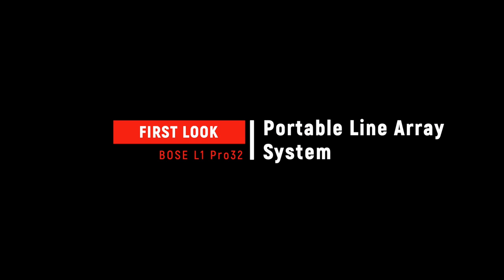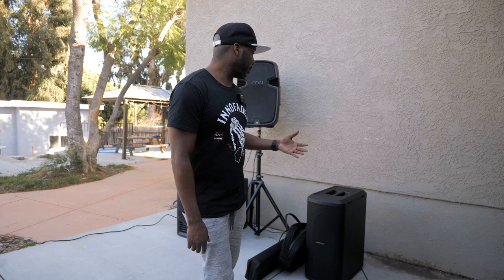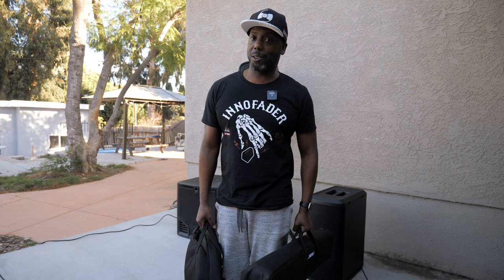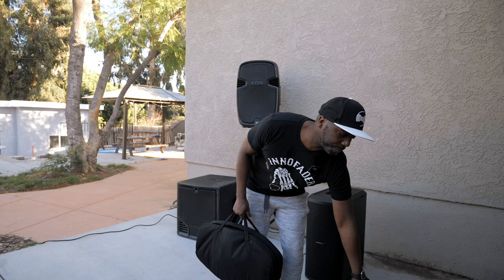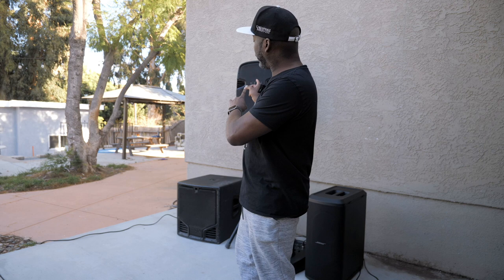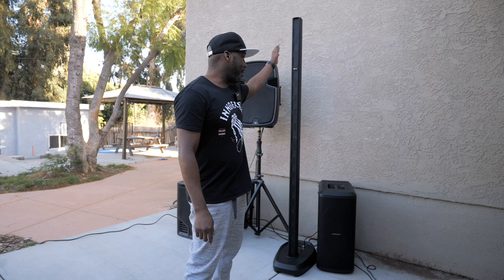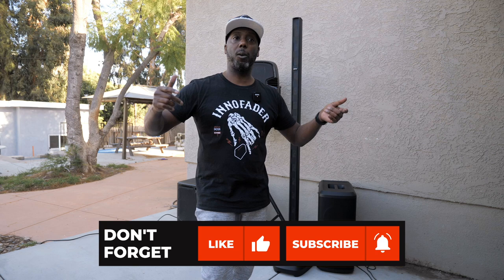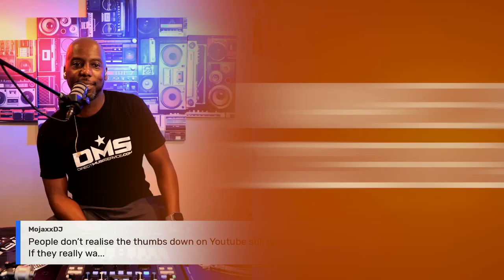First Look Bose L1 Pro 32 Line Array System - How does it compare to others?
This is a quick comparison of the L1 Pro 32 line array system.  Literally opened the box and started testing.  Final Review coming in a couple of weeks.